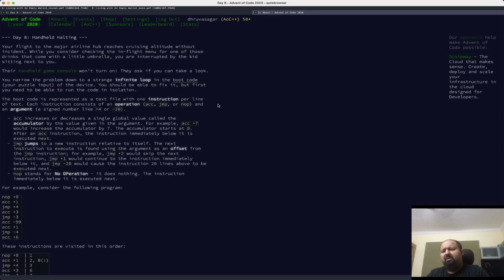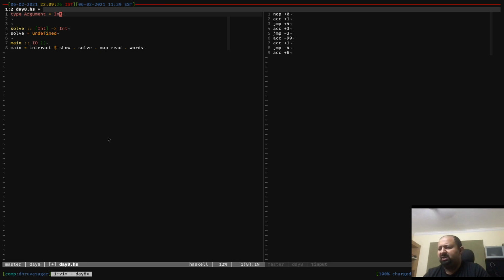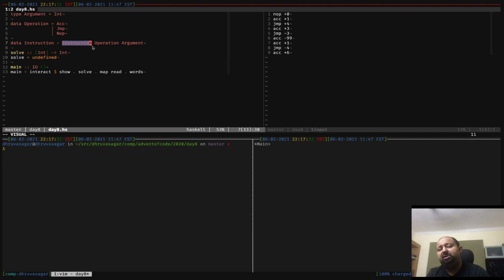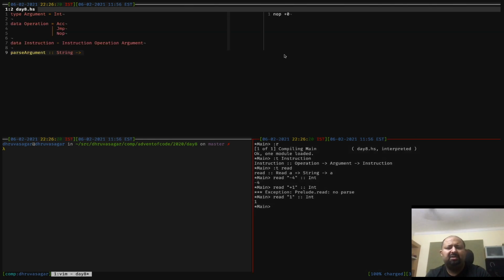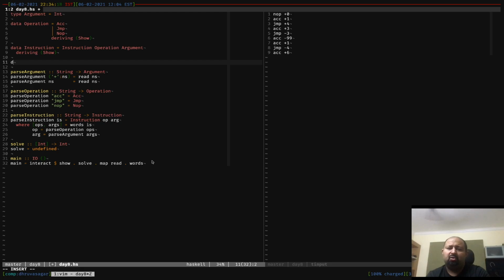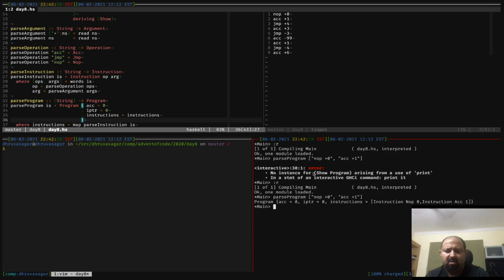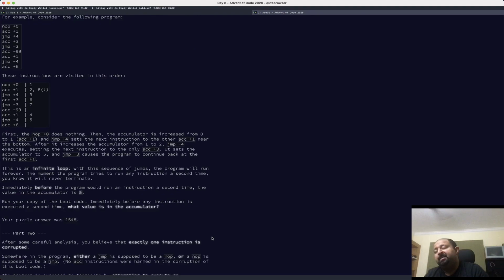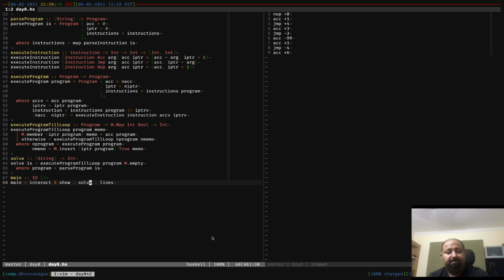HaskellRank - #5 - Boot Code Program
Solving Boot Code program problem from Advent Of Code 2020 (Day 8) using Haskell.

In this episode, we focus on learning how we can create custom types.